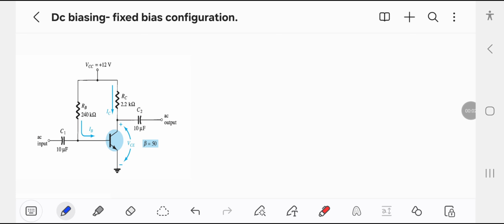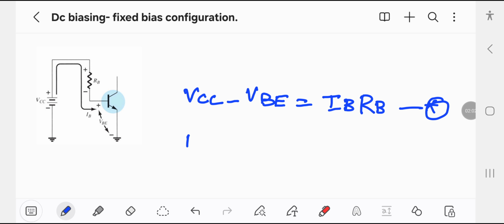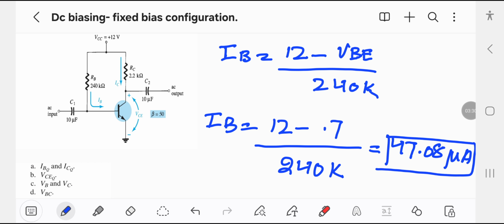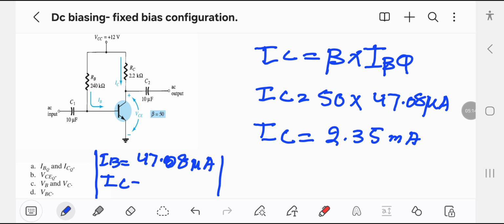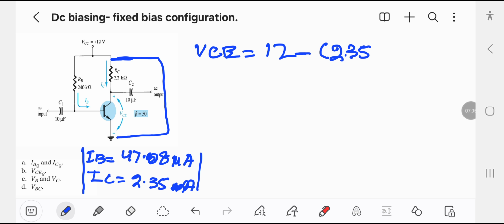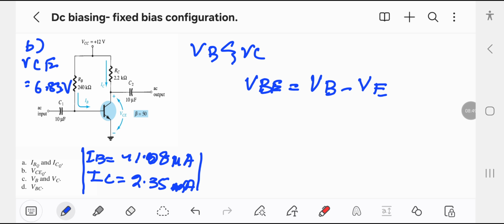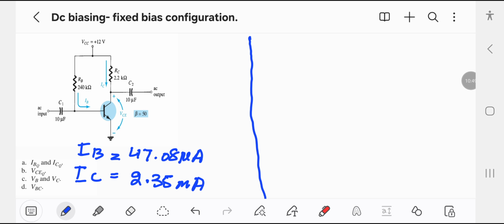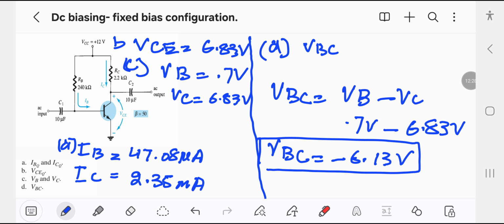Fixed bias configuration bjt | dc biasing | electrical engineering| electronics